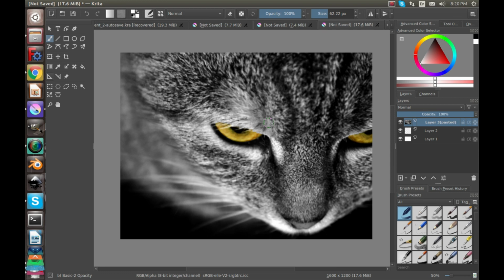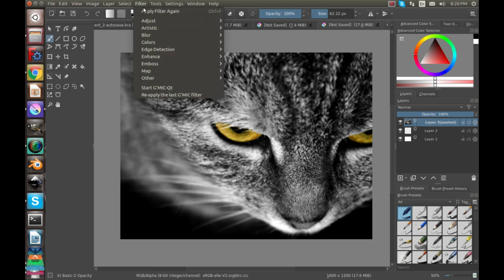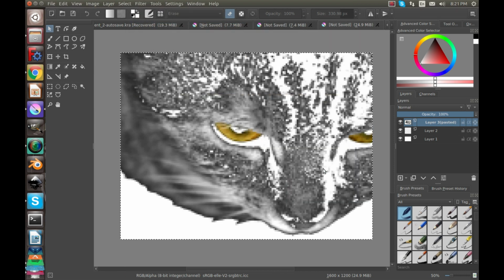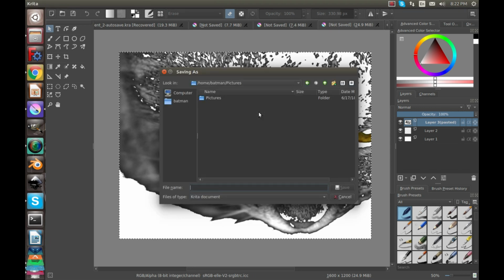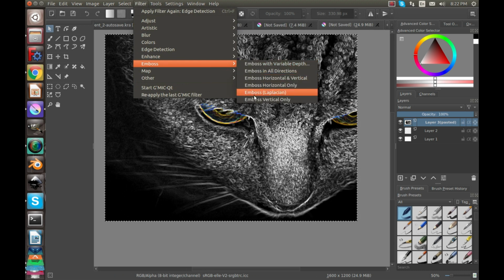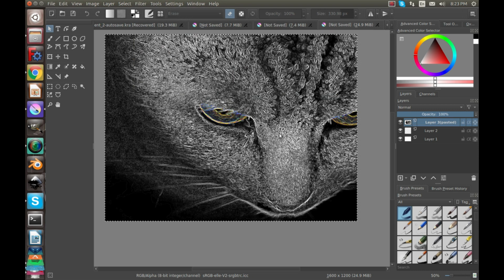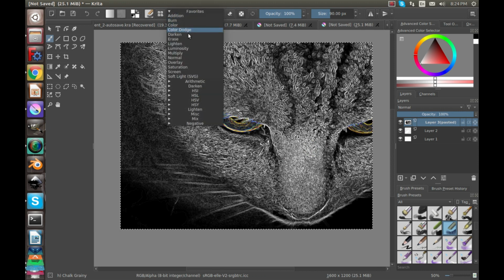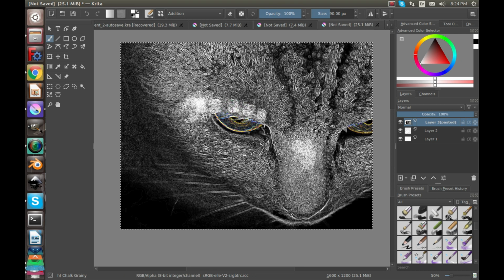Learn Krita: #3 Filters - Tutorial